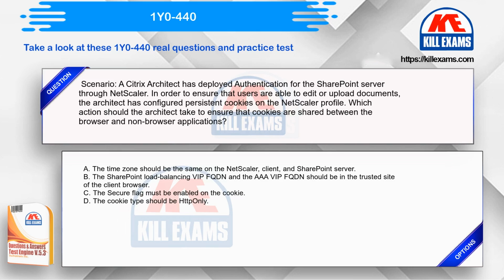1Y0-440 - Architecting a Citrix Networking Solution Question Bank with Real Questions by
Hundreds of websites are providing 1Y0-440 Exam dumps, but most of them are re-sellers and selling outdated 1Y0-440 questions. You should not waste your time and money on reading outdated 1Y0-440 questions. Just go to killexams.com, download 100% free Exam Questions, evaluate and register for full version. You will see the difference.